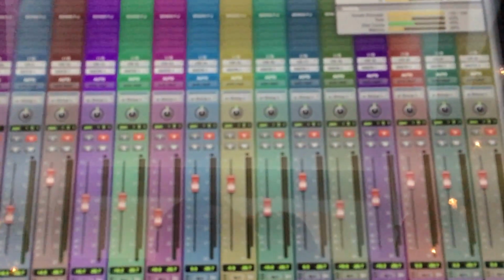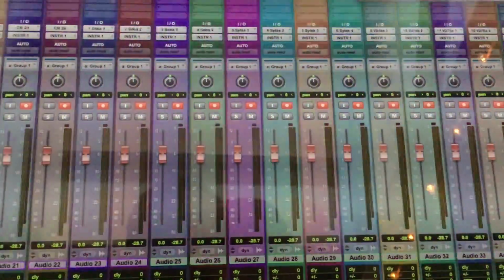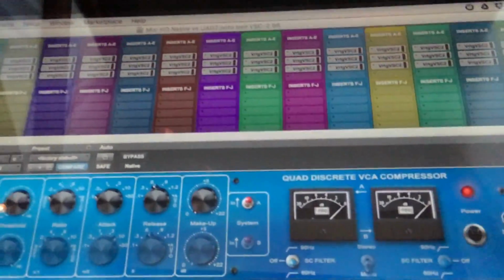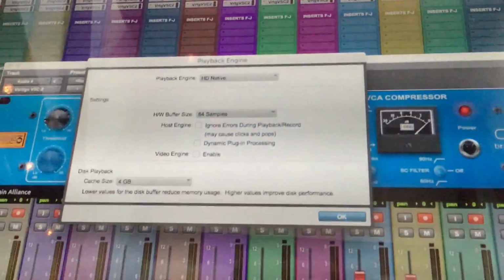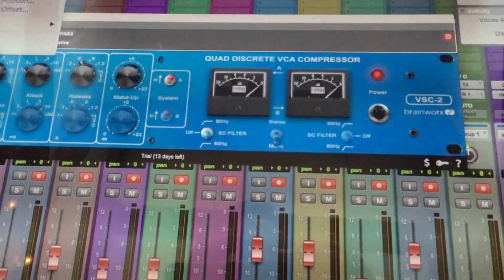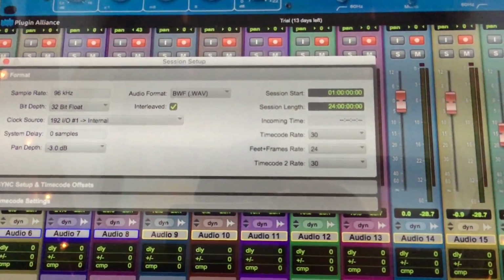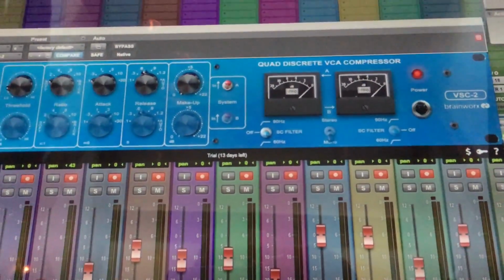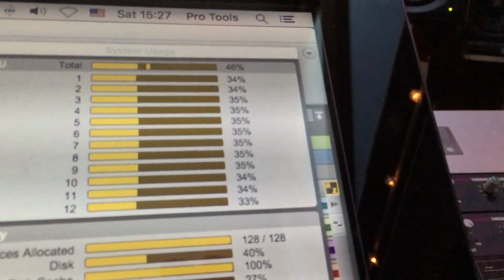HD Native vs 3 UAD octos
Here's me showing an amount of plugins that would max out three UAD-2 octo cards at 44.1, but I'm running them all native at 96kHz at 64 and 128 sample buffers.